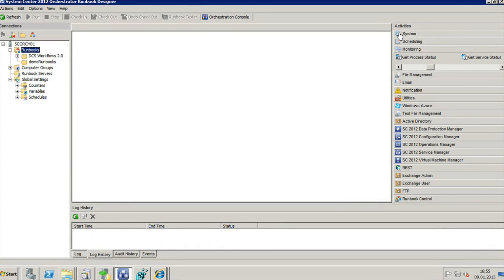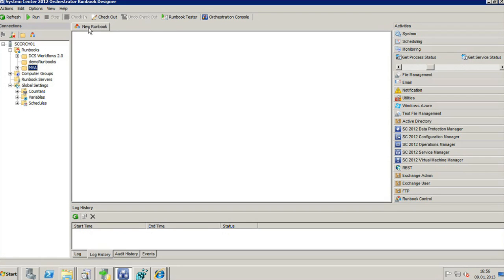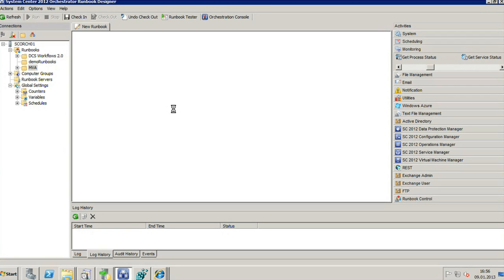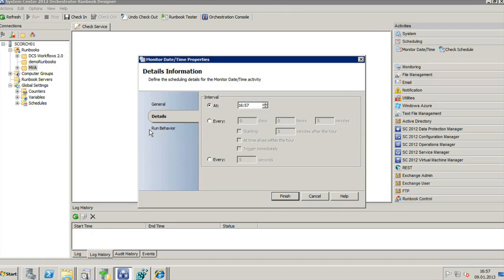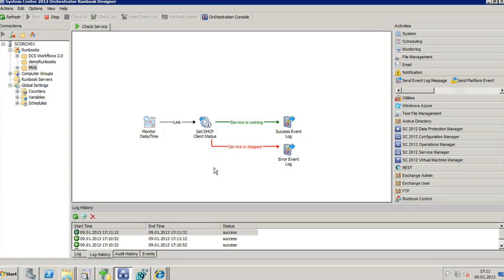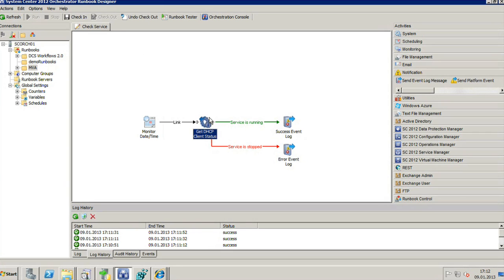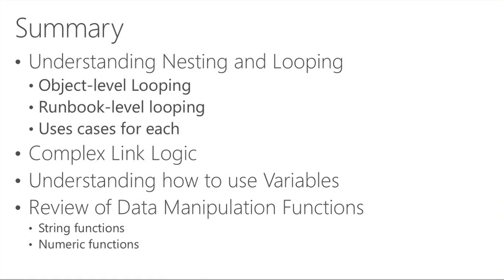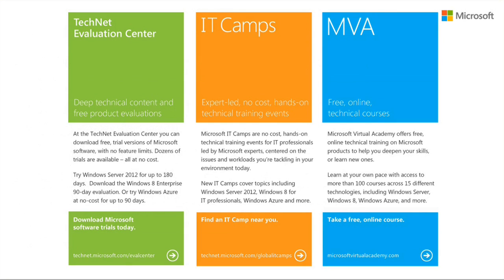Module 5, Part 2, Demo , Advanced Workflow Concepts